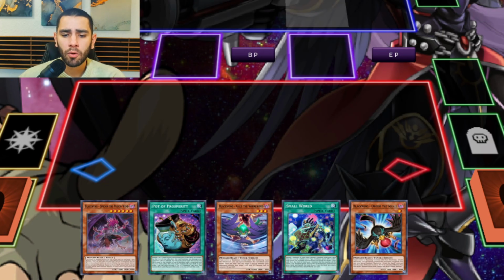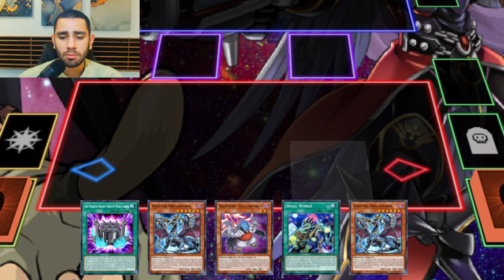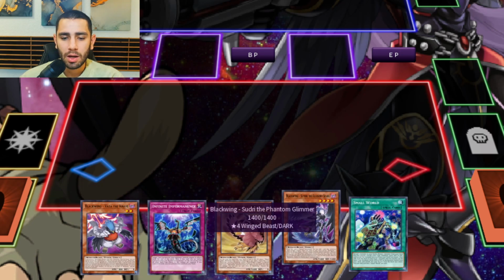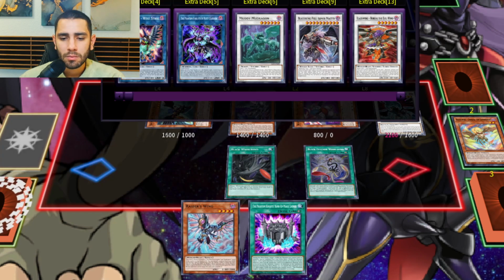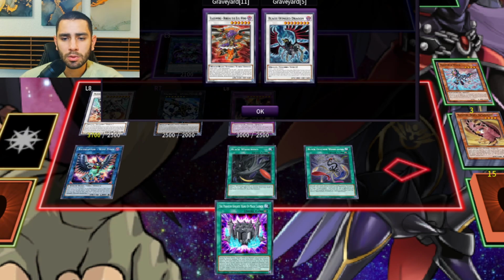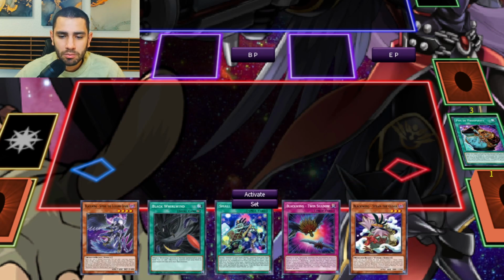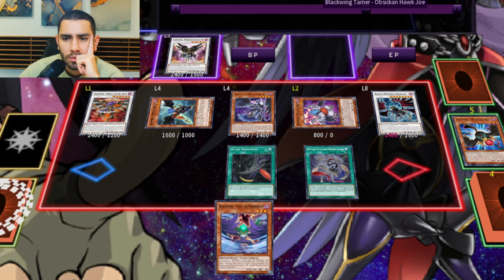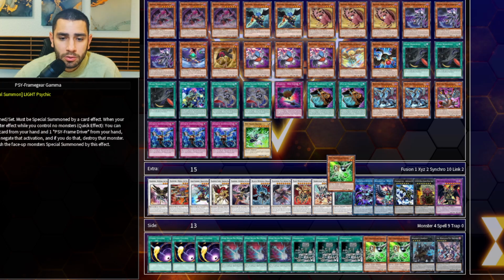HOW TO PLAY THE NEW BLACKWING DECK - TESTING CONSISTENCY - TIPS & TRICKS - SHOCK YOUR LOCALS!